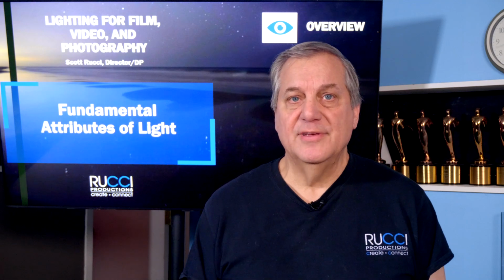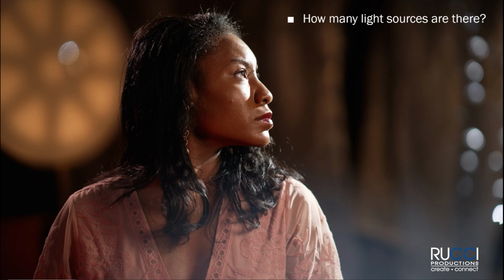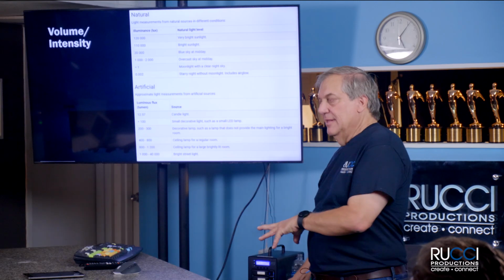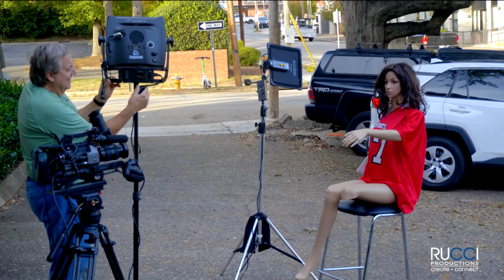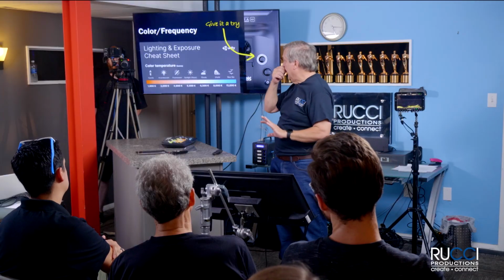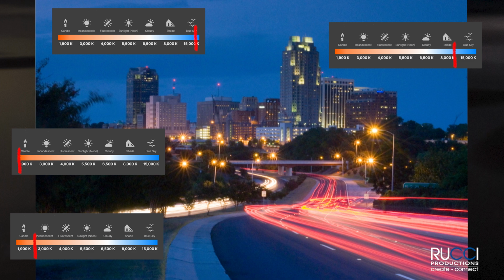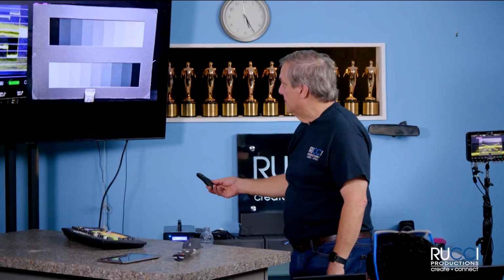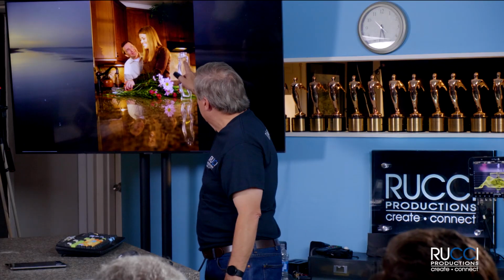Foundational Film Lighting Section A Overview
Section A - Introduction/overview in one continuous piece. Gives an overview of intensity, direction, color, reflectivity and broadness of light including live demonstrations. Film Lighting Video production Raleigh.